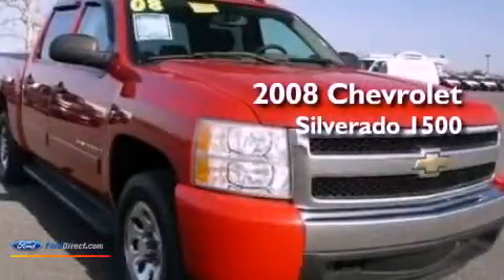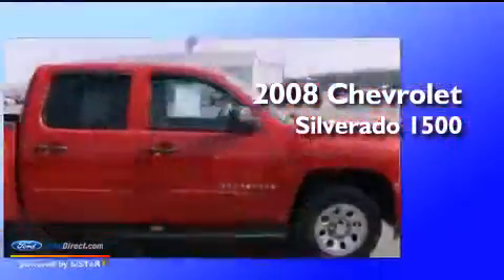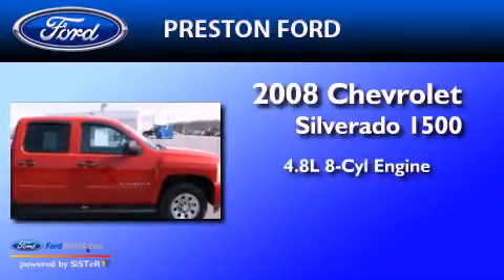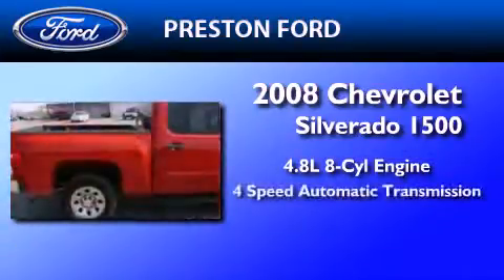Used 2008 CHEVROLET SILVERADO 1500 Hurlock MD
Year : 2008
 Make : CHEVROLET
 Model : SILVERADO 1500
 Engine : 4.8L V8 16V MPFI OHV
 Trans . : 4-SPEED AUTOMATIC
 Exterior : VICTORY RED
 Miles : 57,056
 Interior : DARK TITANIUM
 Stock : F101696A